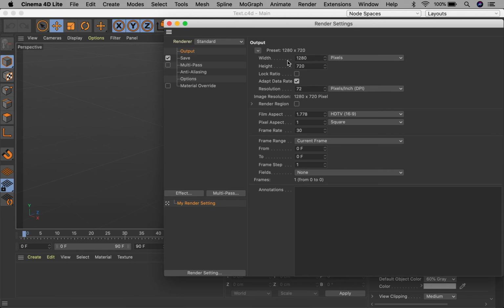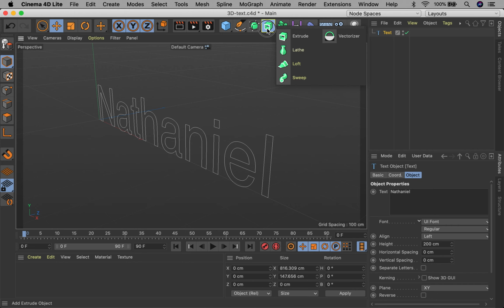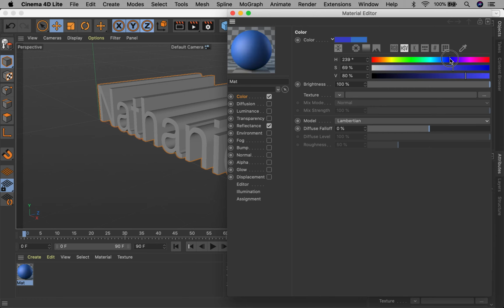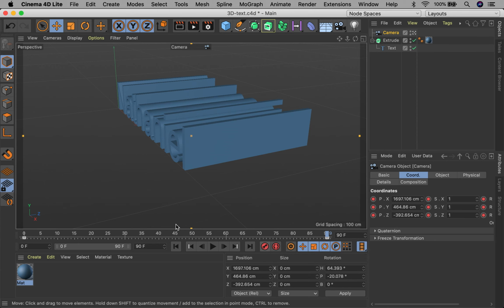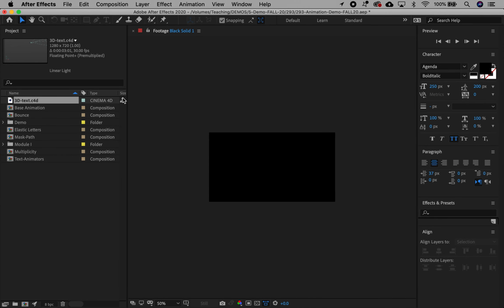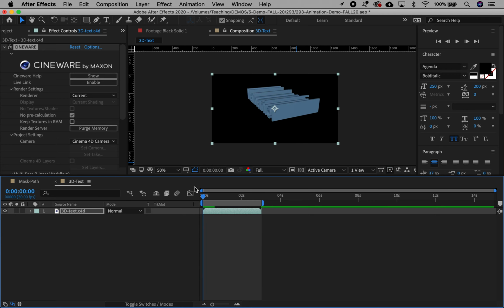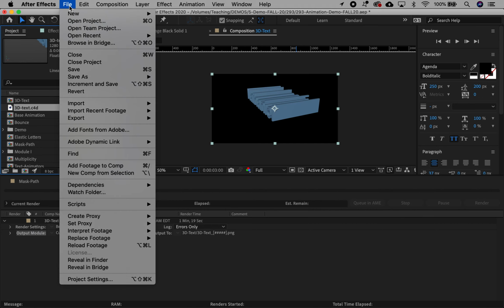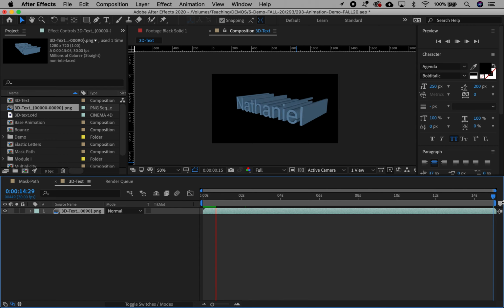3D Text (1 of 1)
Demonstration of Cinema 4D Lite & After Effects to create a 3D text animation.